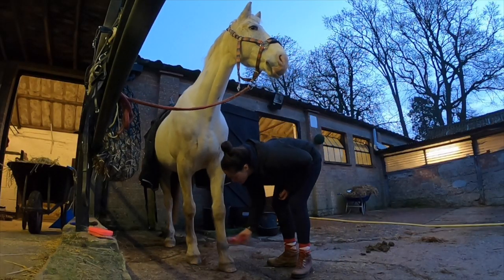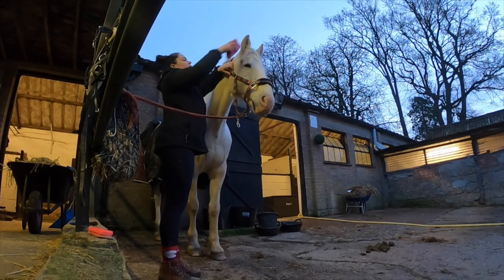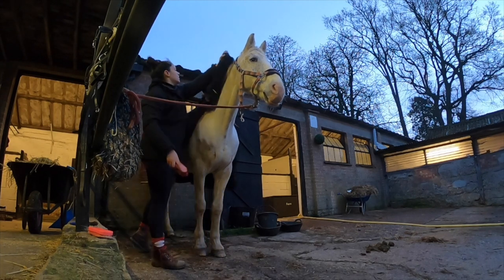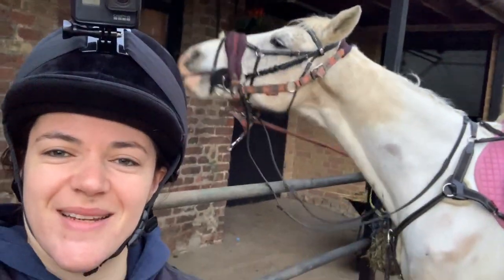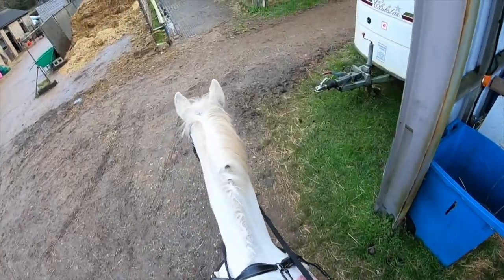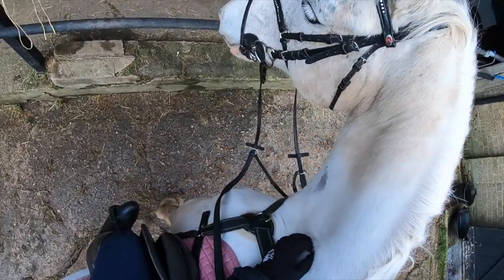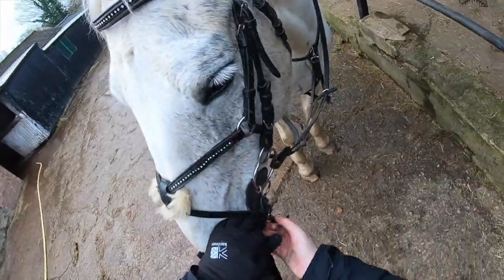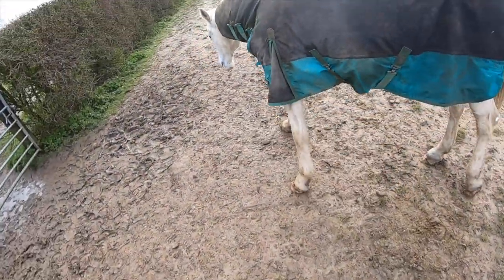HORSE MORNING ROUTINE 2020 | 5AM start + freezing mornings | UK Equestrian YouTuber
Yep, you read that right, my horse morning routine in 2020 morning horse routine starts at 5am! I work full-time in central London so on the days where I share Ted, I have to wake up at 5am to fit everything in. Here's how my morning routine works and my time-saving tips for being productive, even at 5am!

My Winter Horse Morning Routine:

0:08 - 5am | Wake up!
0:20 - 6am | Feed the horses
0:48 - 6:05am   | Muck out Ted's stable
1:08 - 6:20am | Groom and tack up
2:19 - 7am | Ride
3:31 - 8am | Untack and turn out
4:18 - 8:15am | Make feeds and tidy up
4:22 - 8:30am | Leave yard for work
4:40 - 10am | Ready for work (post shower + change!)

SHOP the Riding With Rhi Undated Equestrian Planner / Diary - Free UK and US shipping

PIVO
A device which holds your phone and tracks you around the arena, allowing you to film your riding if you ride alone.

Riding with Rhi is a British equestrian YouTuber who shares her experience of loaning a horse called Ted.

Riding With Rhi is an equestrian YouTuber based in London, UK. I share Ted, a grey 16.1hh Irish Sports Horse with hella personality, alongside my full-time job in central London. Learn with us from riding lessons before work, 7am schooling sessions and hacks. 💫